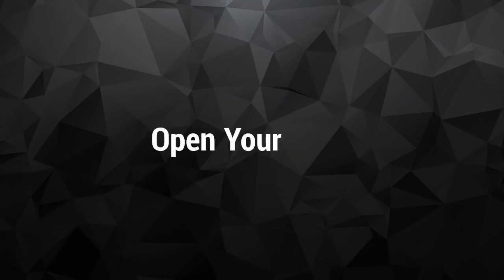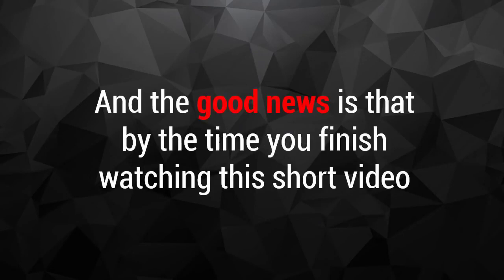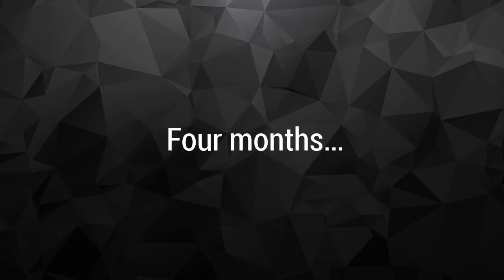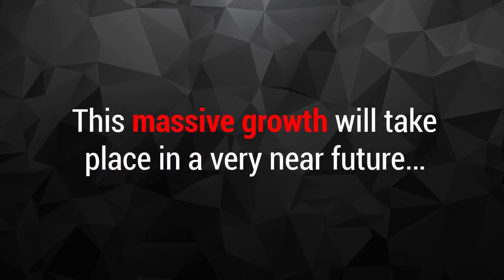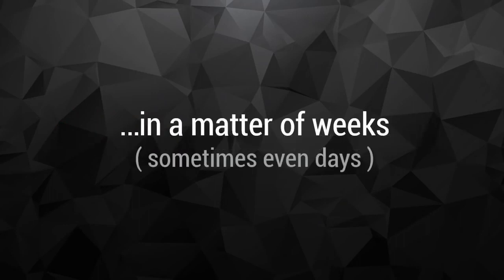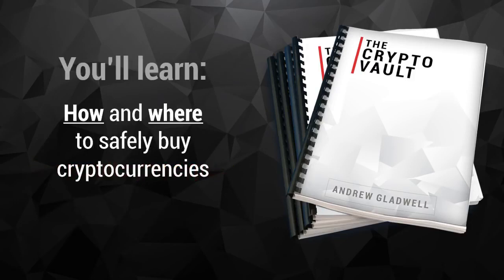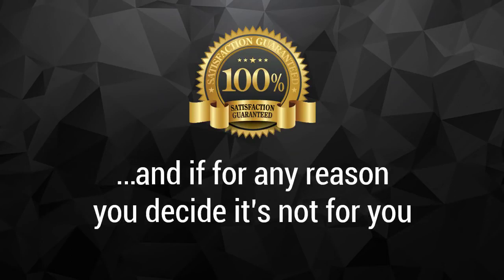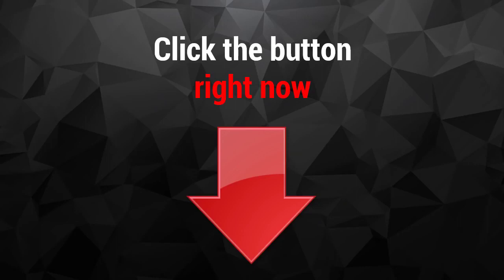How To Make BIG Profits From Trading Penny Cryptocurrencies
Also interesting: Sell Your Photos?! - Earn from Your photos

How Little Options Made Big Profits In 7 Days

How Forex Signals Can Make You Rich - easy to understand, easy to copy